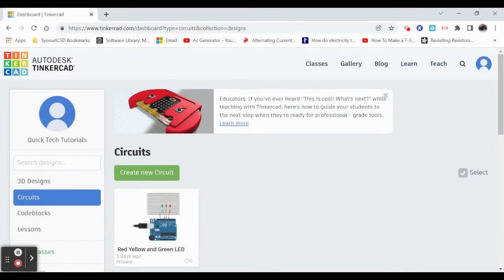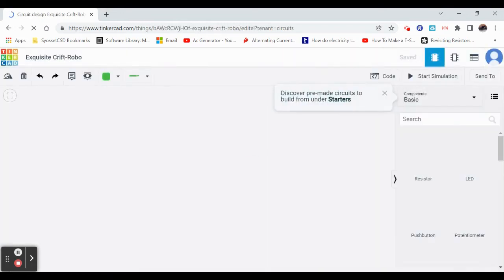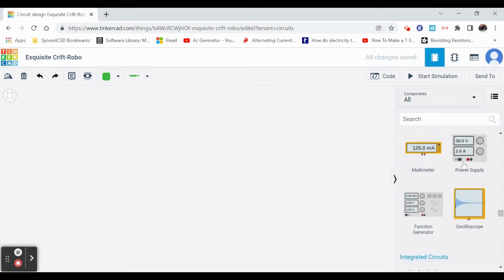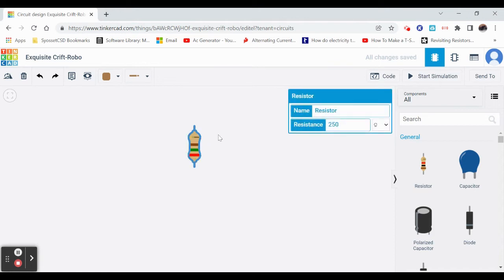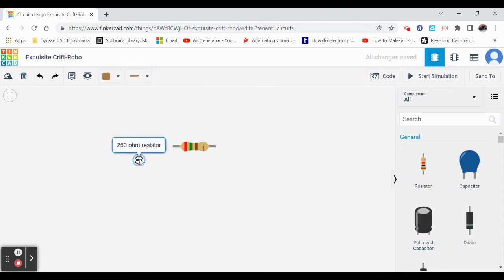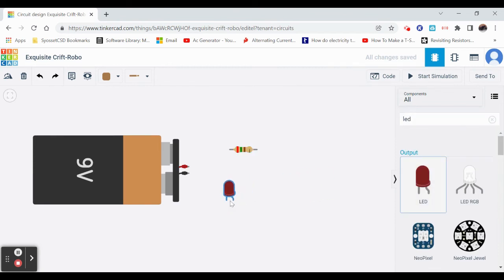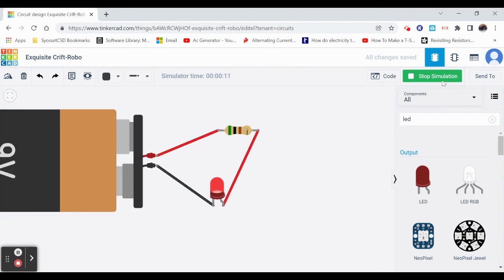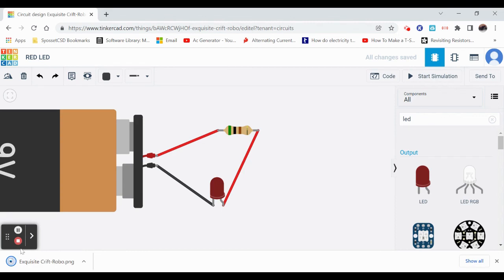*Tinkercad Tutorial* #8 - Circuits overview and how to get started!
Tinkercad is a free online learning platform that anyone can use!  It's simple to sign up and you can get started using it within minutes!  In this video, we explore the "Circuits" option available and discover how easy it is to build and simulate electronic circuits.